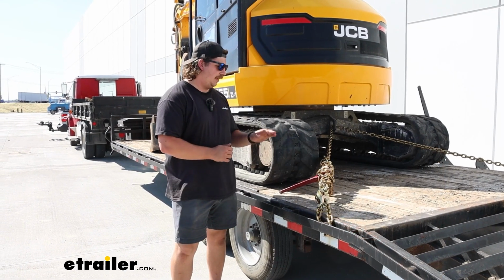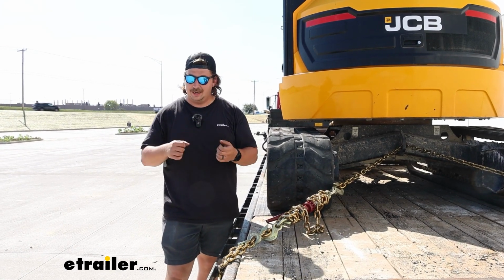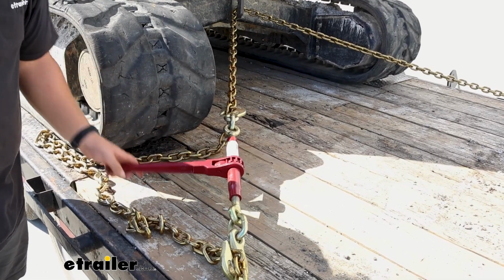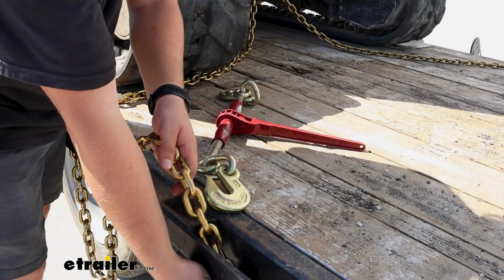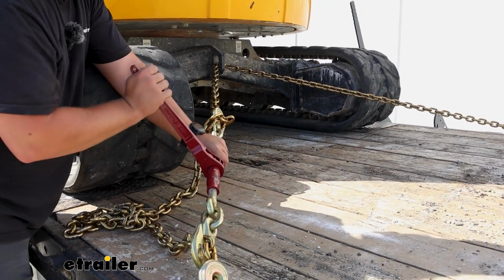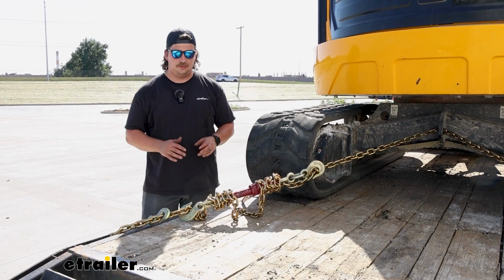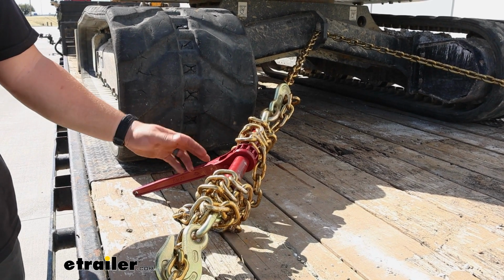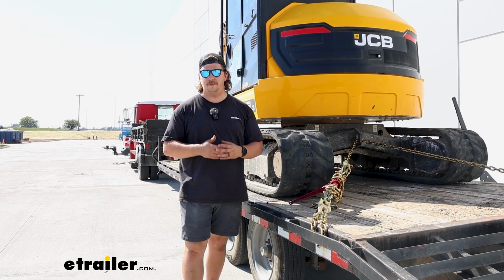etrailer | A Closer Look at the Durabilt Ratchet Chain Binder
Hi, everyone.  Aidan here with etrailer.  Today we'll be taking a look  at this Durabilt ratcheting chain binder  for 3/8 or half-inch chains.  This particular model  is gonna have a weight capacity of 11,300 pounds,  so it's gonna be extremely capable  for tying down your bigger equipment  like construction equipment, agricultural,  or even just some really big cars if you're car hauling.  Regardless of what you're tying down,  a chain binder's gonna be great  for taking out slack on a chain.  When you're tying down heavy machinery,  ratchet straps just aren't gonna cut it.

And when you're using chains,  you need a way to get them tight  so that you can keep your loads secure going down the road.  And that's precisely what this chain binder's gonna do.  So let's check it out.  Now, when you're looking at chain binders,  you've got two paths you can go.  You've got the lever-style chain binders  and the ratcheting style like we have here.

The vast majority of what we carry here at etrailer  and the most options you're gonna have  is gonna be with the ratcheting style.  Lever style, we have a few options,  but really that's, in my opinion,  the inferior type of chain binder.  For one, it's gonna be a little bit harder to dial in  how tight we're getting our chain.  You're gonna hook your two hook ends up to the chain  and throw a lever to draw those ends together.  And as you're doing that,  if you didn't hook in exactly the right place  and you start to throw that lever,  you really can't stop until it's all the way down.

That can be, one, extremely hard to throw to get it tight,  and then you run the risk of,  if you bump into something or like a rock hits that lever,  it could break the tension while driving,  or just whenever you're done and you're ready to unhook,  you have to then take that lever,  open it up to break the tension,  and all that force is gonna come at you right at once.  That can lead to some serious injuries  because it's coming at you with a lot of force.  So, for me, that's why I like the ratcheting style  a lot better.  It's gonna be much easier to operate,  you can really fine-tune it with how tight we get it,  and it's just gonna be overall more user-friendly.  So if that's the type you're going with,  it's just gonna be a better experience.

Now, taking a look in the middle here,  we can see how this all works.  This middle section is called your pawl,  and that's gonna control the direction  that we're ratcheting.  So I can flip it just with my fingers,  into the tightening or loosening state.  Right now, it's in the loosening state,  so I can push it and loosen it up.  And after just a few clicks of it,  you can see already how quickly the chain is loosening up.  And you saw, I really didn't have to put  much effort into that at all.  And the same goes for tightening it.  You might wanna hold onto the barrel when you do that.  It'll just help you tighten this a bit more efficiently.  Right there, I'd say it's pretty good,  nice and tight,  and you don't have to worry about it going down the road.  So overall, much easier to operate.  Now, when you're hooking this up,  the two screw ends on the outside here  will expand and retract.  When they're fully expanded,  the end from one hook to another  is gonna be 32 1/2 inches apart.  And when they're fully retracted,  it's gonna be 24 1/2 inches apart.  So you're gonna get eight inches of slack take up there.  Not too bad.  That's pretty much on par with all of Durabilt's other ones.  And as we're hooking up,  it's just something we wanna keep in mind.  I'd probably recommend having this loosened up a little bit  before we hook up to our chains.  So you can just have it in the loosened position  and just spin the barrel a couple times  to open it up a little more.  I wouldn't say you need to open it up to the absolute max  unless you really need to because,  we're gonna hook this up and I'll just show you.  We want to hook it up pretty much as tight as it'll go.  So one end I'm gonna hook right next to my chain over here,  'cause this end's a bit more fixed,  and then the other end,  I'm gonna try to pull this as tight as I can,  bring the hook end up to meet it on the chain binder,  and hook in pretty much as tight as I can go.  I'll try to keep my hands out of the way,  but this can be a little tricky.  I'm gonna shoot for one link up right there.  It's pretty good.  From there, you can start to tighten it up.  Flip the pawl and just turn the barrel by hand.  It's gonna b